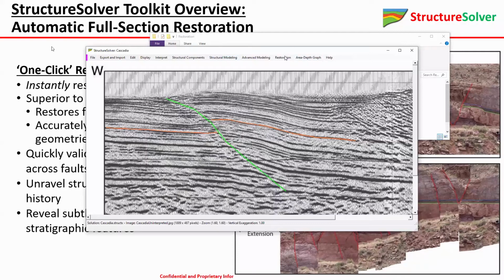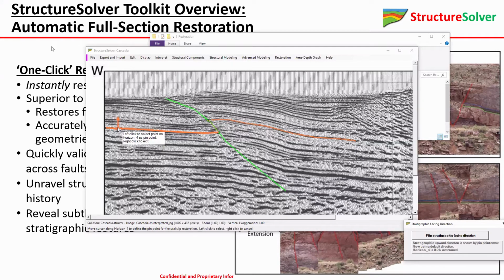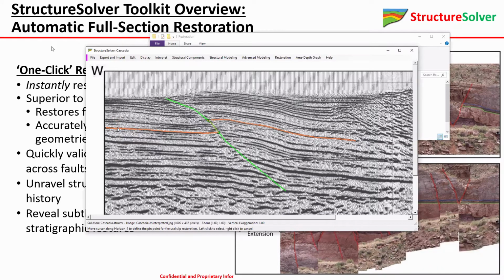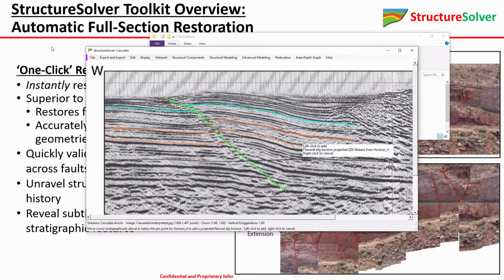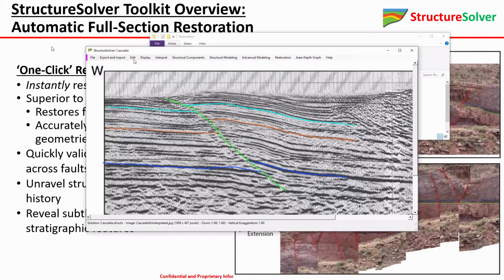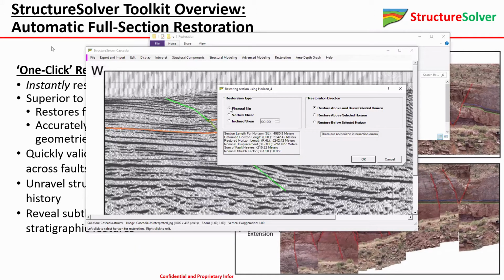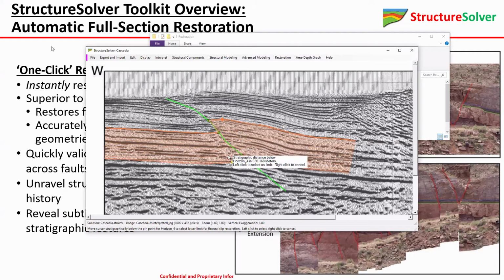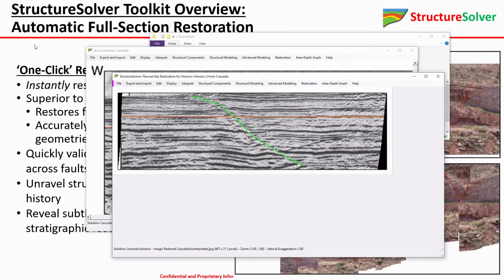Structure Solver | Toolkit Overview Automatic Full-Section Restoration.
Toolkit Overview Automatic Full-Section Restoration.